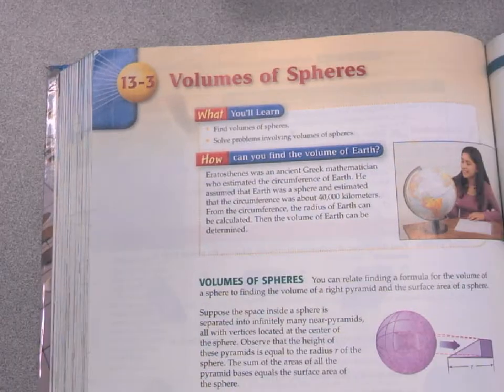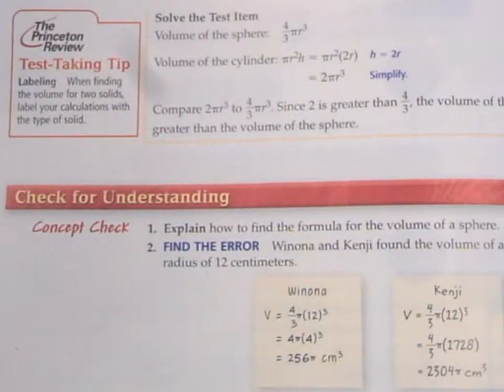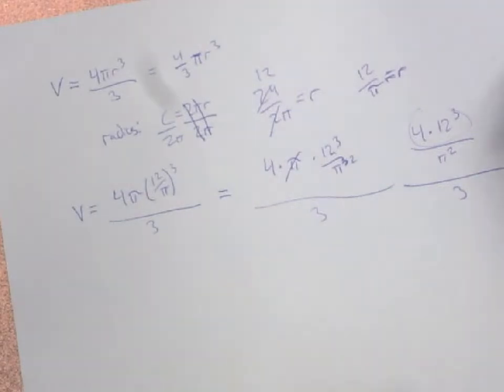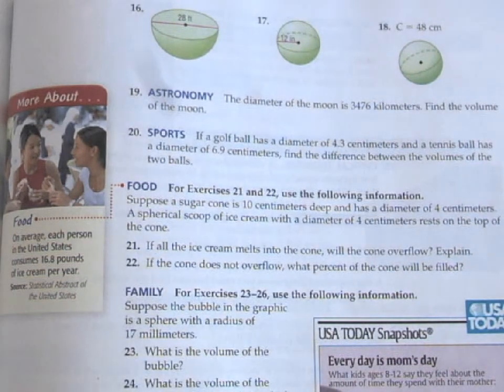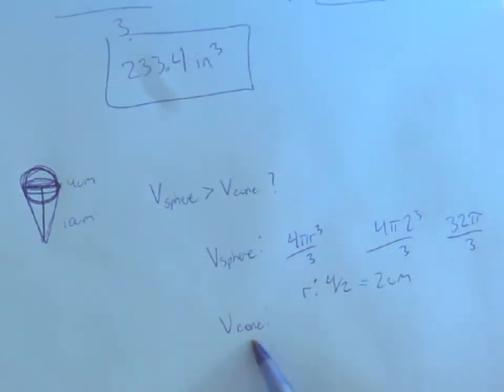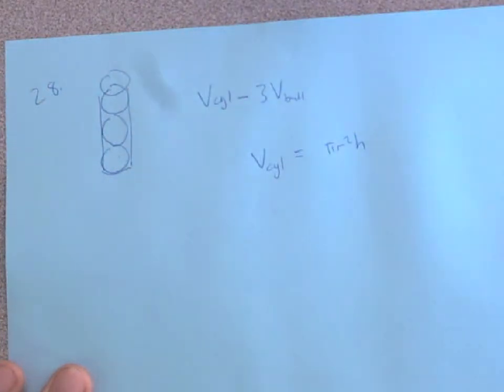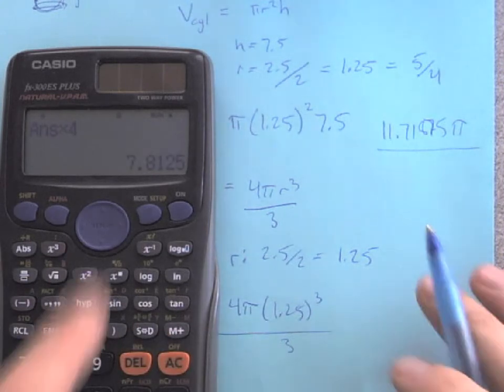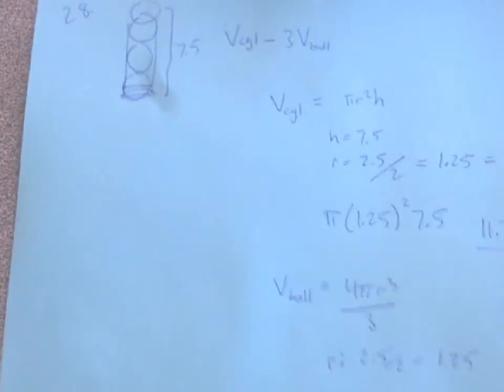Homework Help: Section 13-3